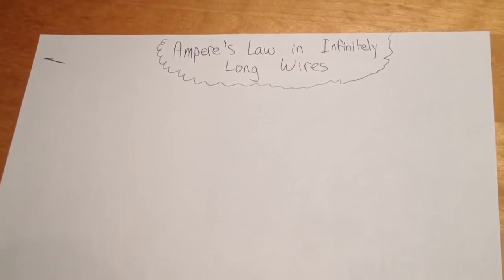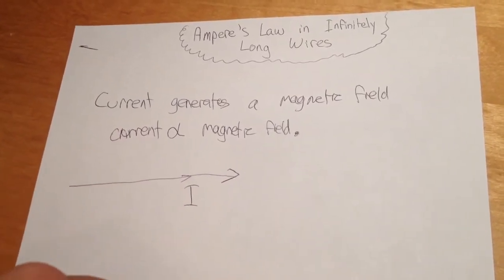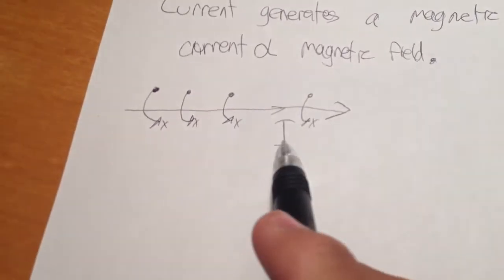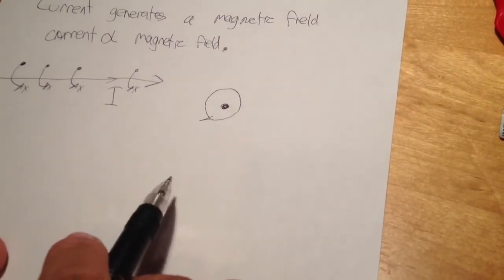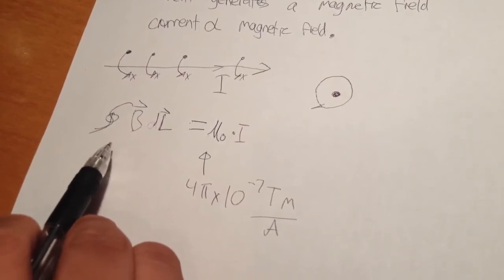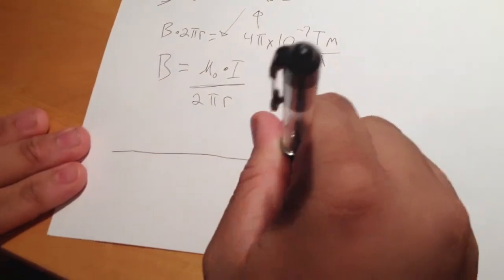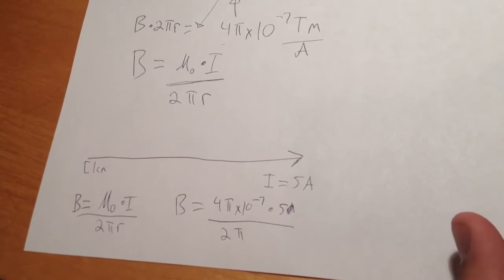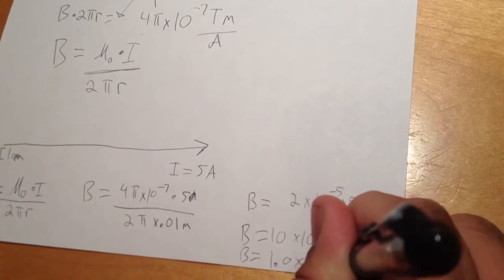Ampere's Law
infinitely long wire